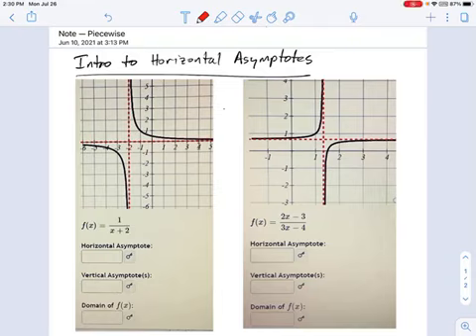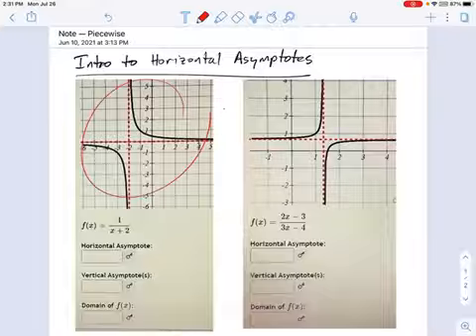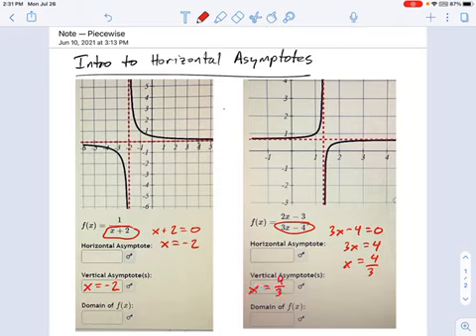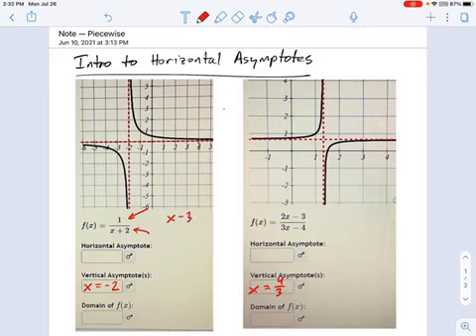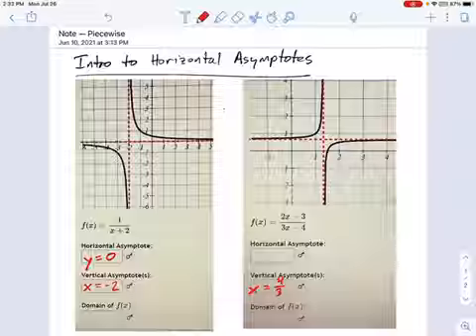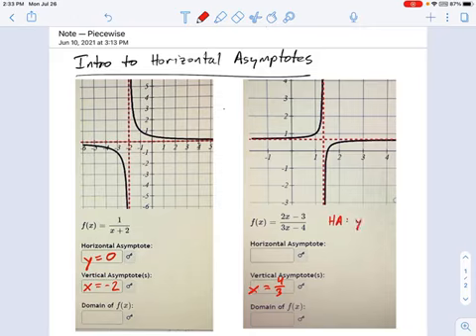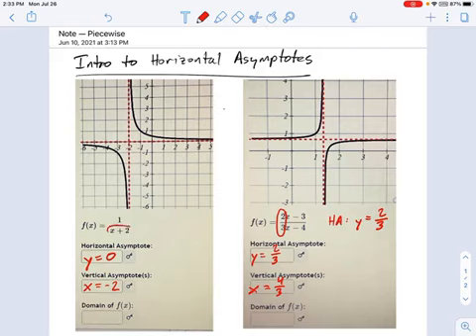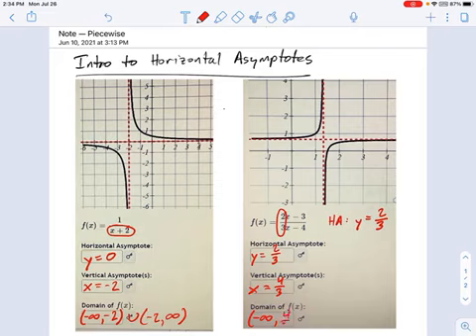SM3.04.20 -- Intro Horizontal Asymptote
Murphy Math --
Introduction to Horizontal Asymptotes